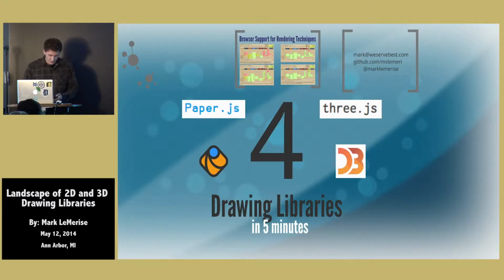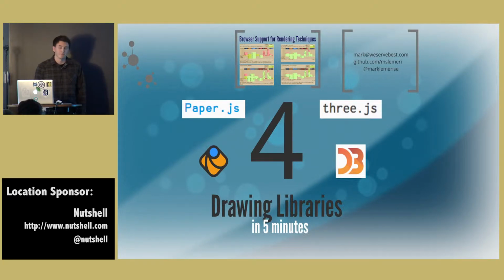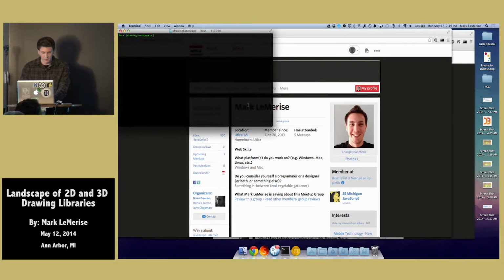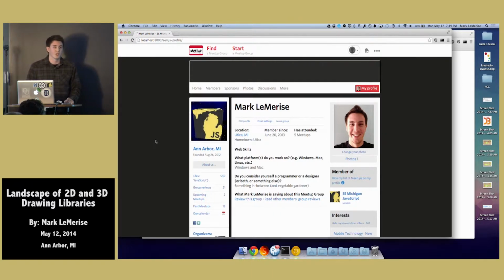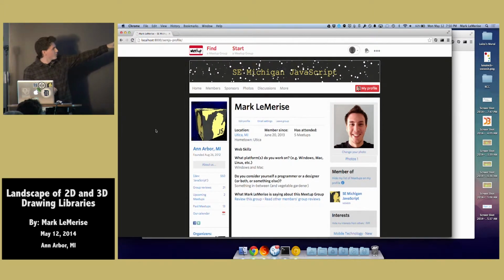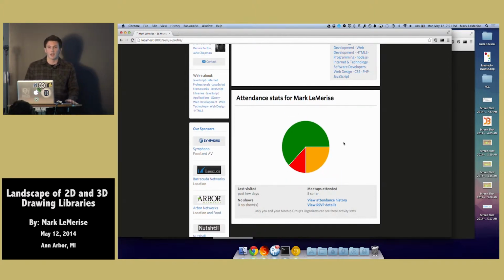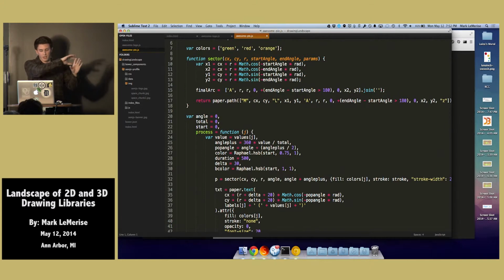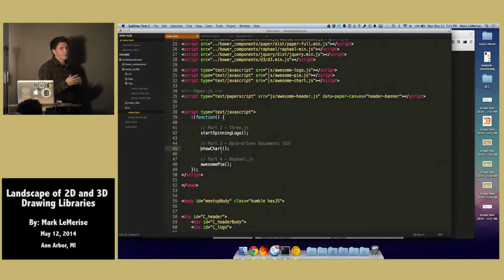Landscape of 2D and 3D Drawing Libraries by Mark LeMerise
Speaker Bio:
For six years, I was a web developer trapped in a Java developer's body, but I was finally able to make the web my full-time passion. Though I began as a server-side developer, I dabble in the full web stack, and have found a special love for front-end JavaScript. Today, I am a partner at a web application studio in Livonia, and contribute to Codecademy in my spare time.